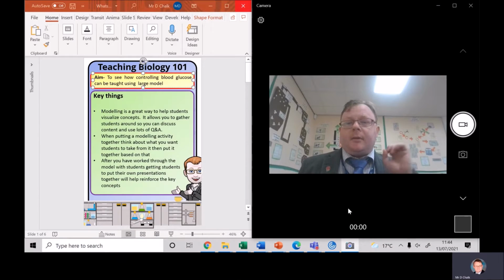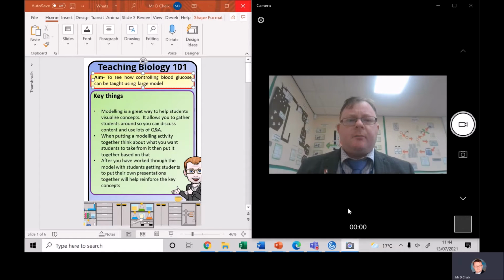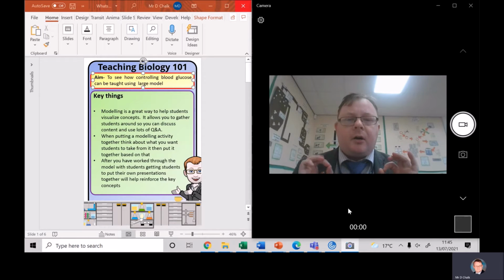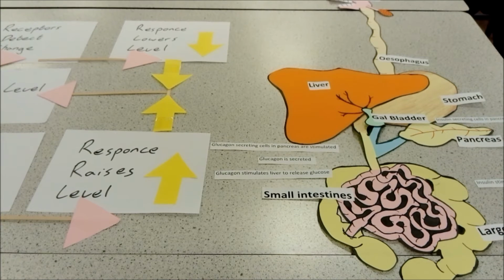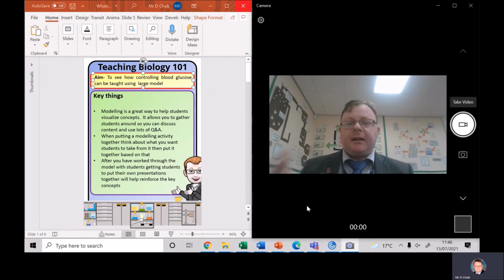GCSE Biology Controlling Blood Glucose CPD